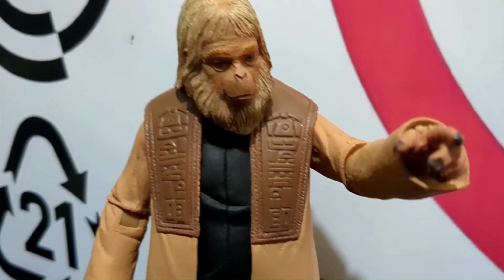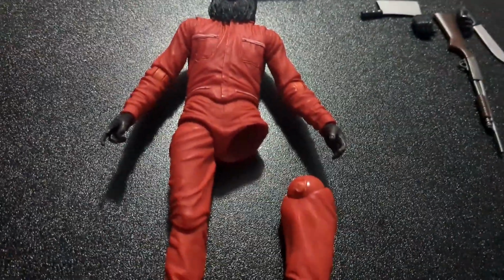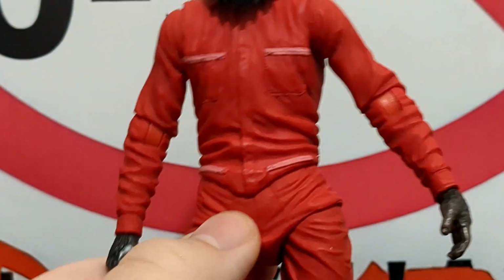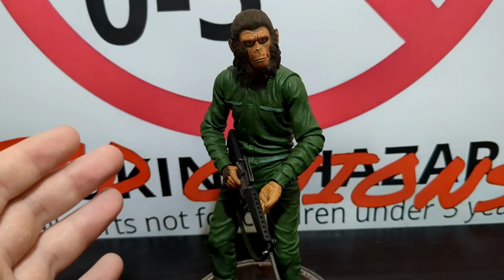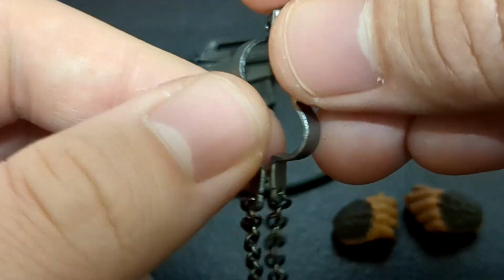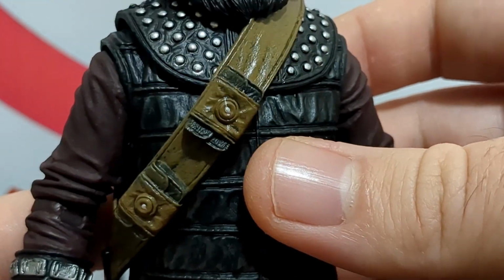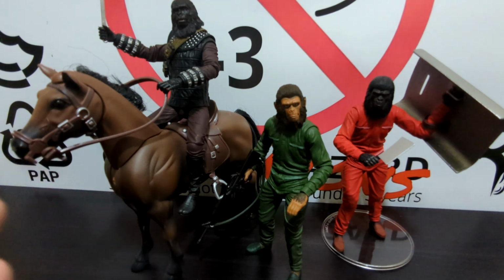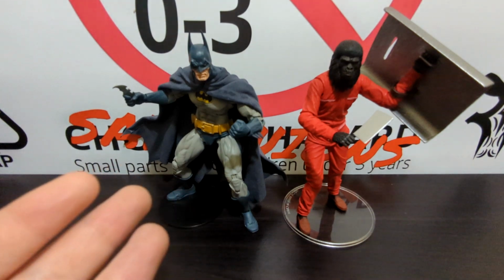QC CENTRAL! NECA Comic Con Exclusive Planet of the Apes CONQUEST GORILLA, CAESAR, and ALDO Review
That leg, is upon you, NOW!!

00:00 intro
01:10 unboxing
03:32 QC problems!
8:30 conquest gorilla
15:12 Caesar
23:01 "General" Aldo
28:49 size comparisons
29:54 final thoughts
31:51 QC revisited